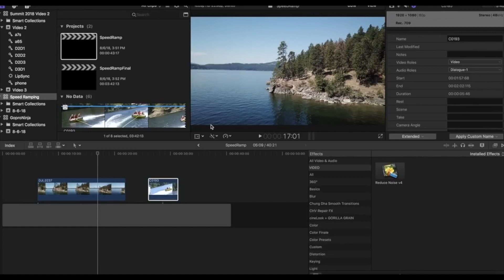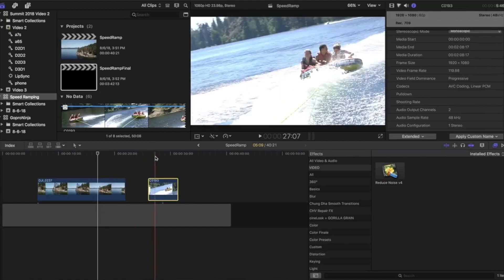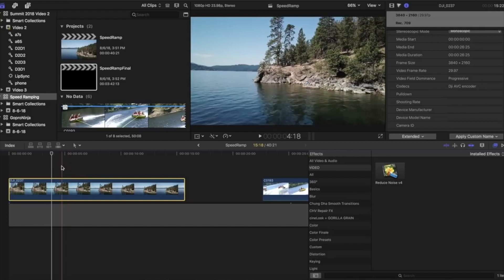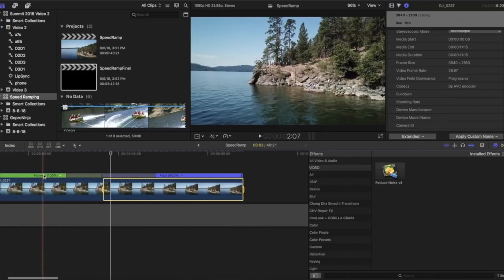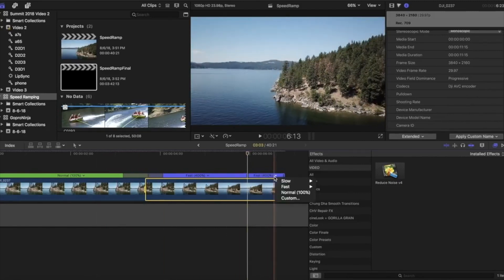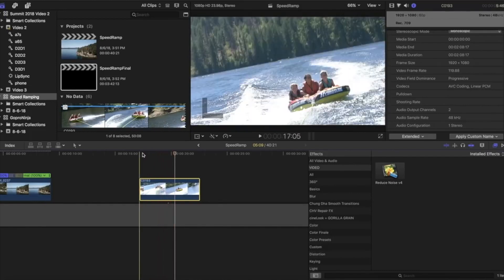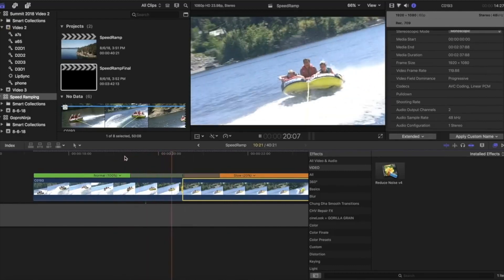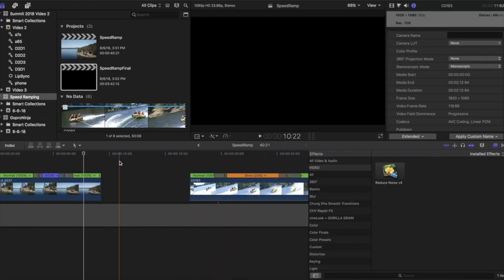Easy Speed Ramping in FCPX | Final Cut Pro Tutorial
Final Cut Pro Speed Ramping in FCPX

This is a little bit different for this channel but I hope this makes final cut for beginners an easy task. In this final cut x tutorial I want to talk all about speed ramping, and more specifically how to speed ramp in final cut pro x!

The speed ramping effect can be an awesome tool to use to smoothly transition from normal to fast or slow motion video in fcpx. It can add some extra impact to a clip especially when lined up with music, and it can work as a cool transition in final cut pro x. It will be much more aesthetically pleasing then cutting right from normal speed to slow motion and it's incredibly easy to do with the built in tools of fcpx.

I hope this final cut pro editing tutorial helps you out and I look forward to creating more fcpx editing tips in this series!